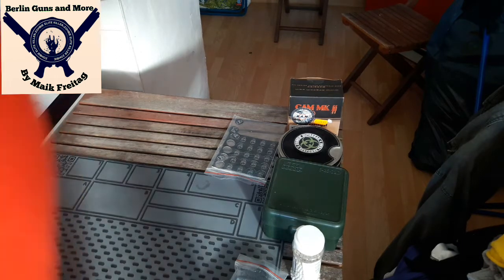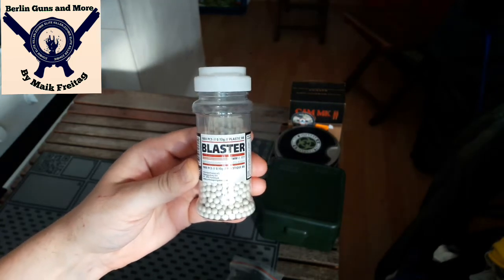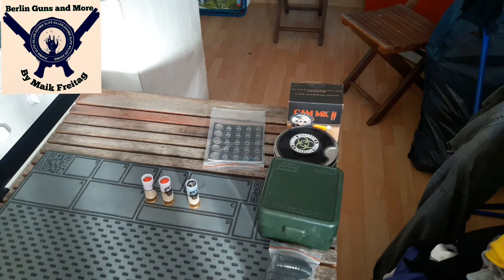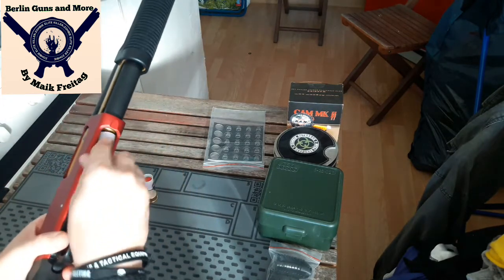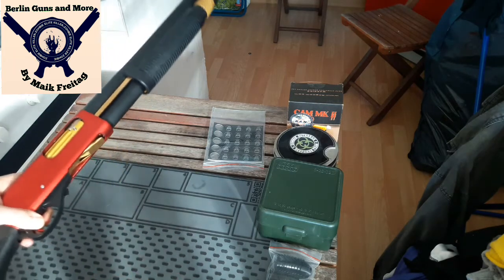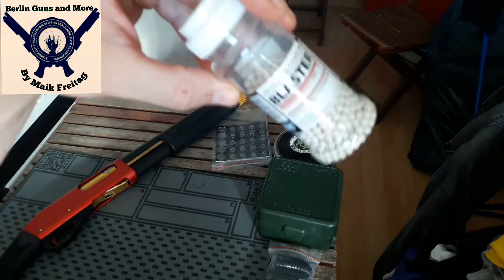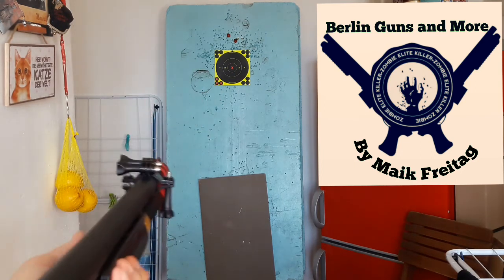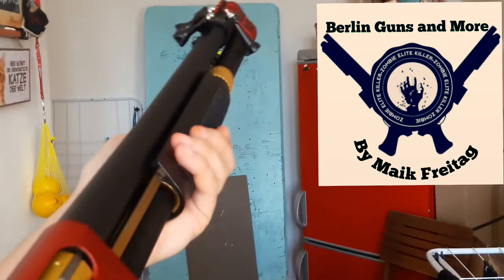APS 870 CAM Magfed RAM AT CLOSE RANGE